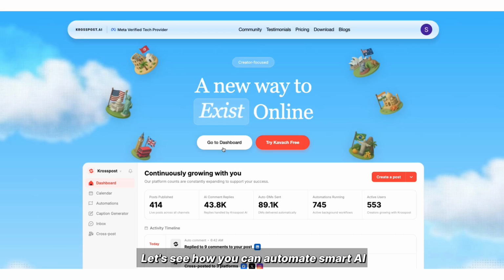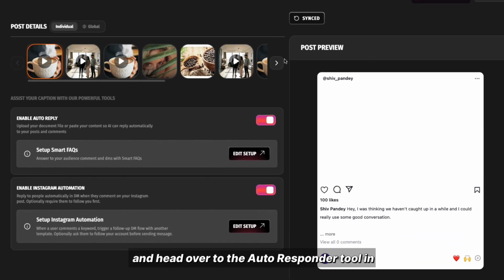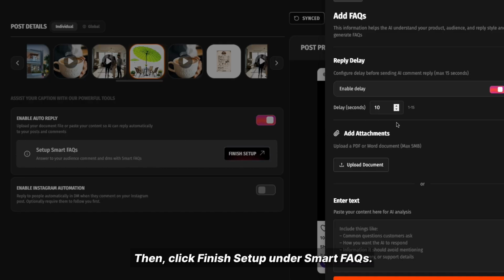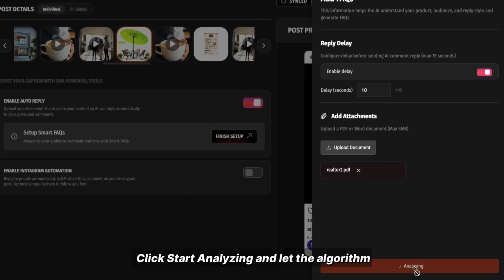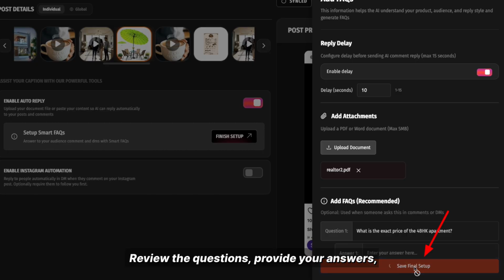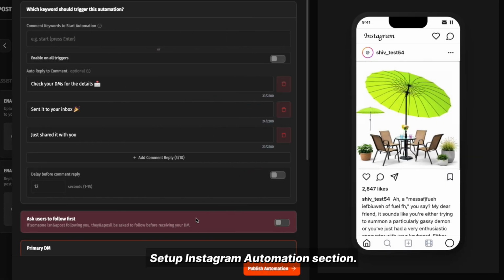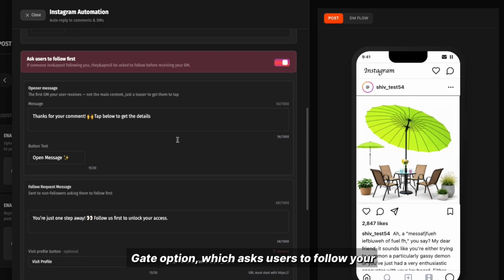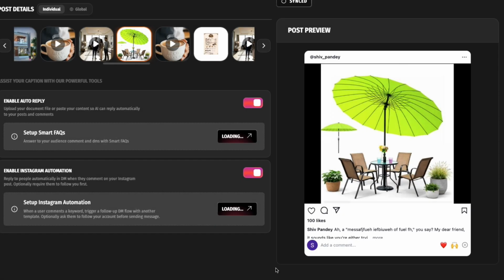Krosspost AI Auto Responder: Automate Comments and DMs on Instagram 🚀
Automate smart AI replies and direct messages for your Instagram posts using Krosspost.ai! 🤖✨

Step-by-Step Guide:

🌐 Auto Responder: Go to your Krosspost dashboard and select Auto Responder from the left menu.

📸 Select Post: Choose the post you want to work with and toggle Enable Auto Reply on.

📄 Setup Smart FAQs: Click Finish Setup under Smart FAQs, upload a PDF/Word document for AI context, and click Start Analyzing.

⚙️ Save FAQs: Review generated FAQs, add your custom answers, and click Save Final Setup.

💬 Instagram Automation: Toggle Enable Instagram Automation and click Finish Setup to set trigger keywords, follow gates, and automated primary DMs.